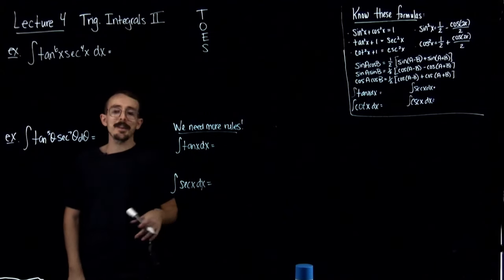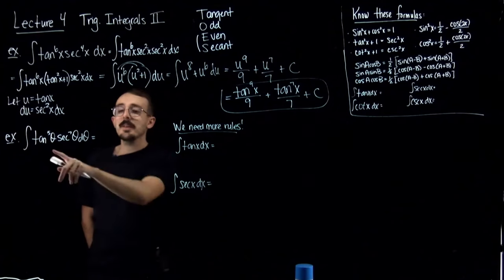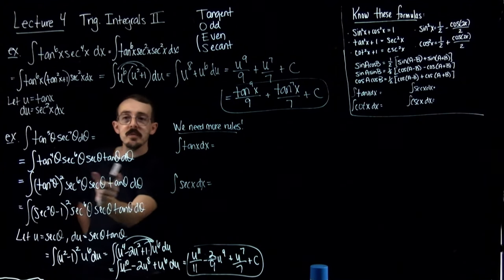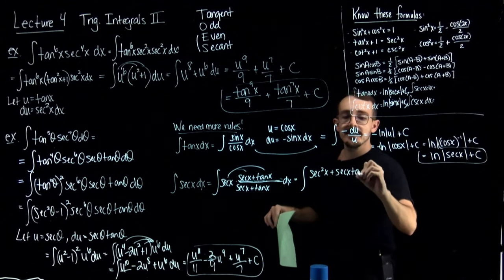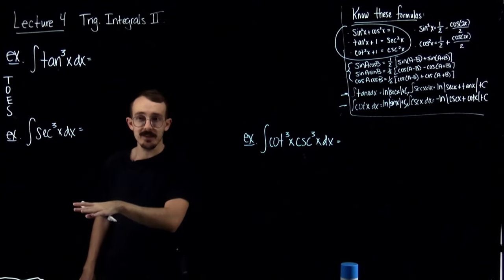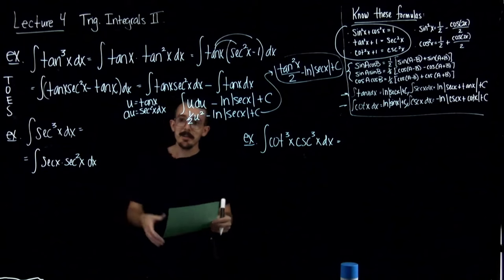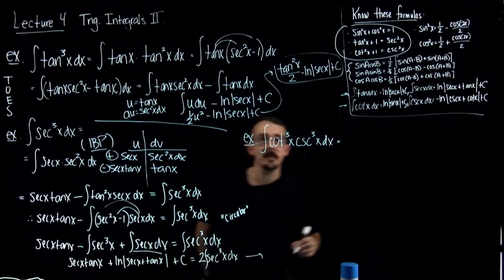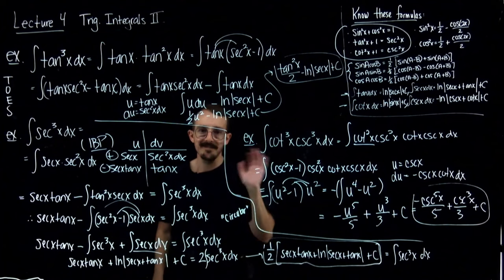Lecture 4 - Trigonometric Integrals II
We continue our study of trigonometric integrals by introducing integrals involving the other four trig functions: secant, tangent, cosecant, cotangent. In summary, there are three main "pairs" of trig integrals to watch out for: sinx/cosx, tanx/secx, and cotx/cscx. It is worth pointing out that the process of solving the latter two types of integrals are extremely similar.

Along with this, I introduce some new rules to help make these problems more efficient for you and attempt some more challenging integrals. We perform a lot of u-substitution and even bring back integration by parts.